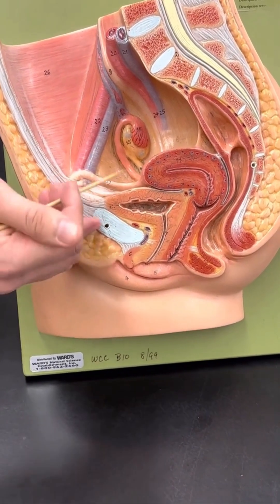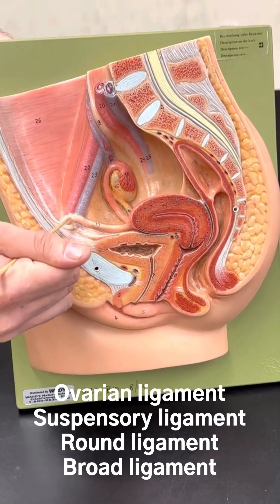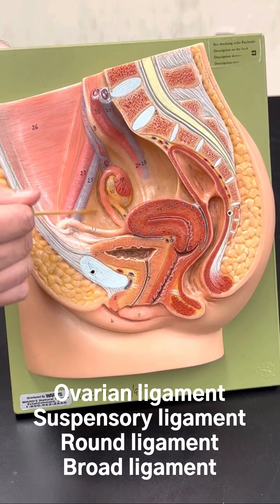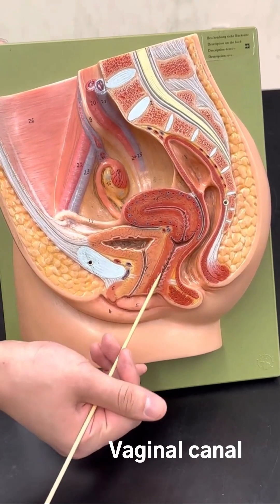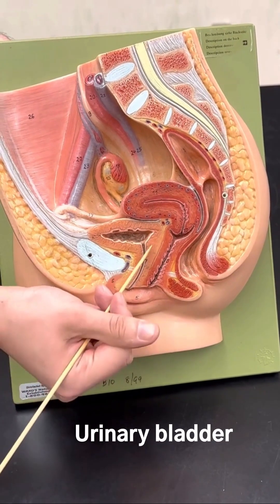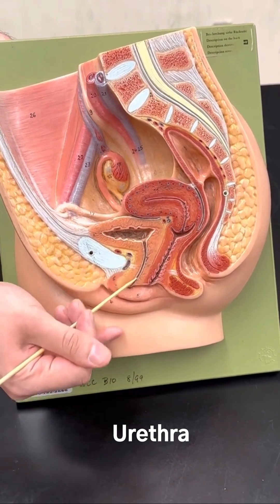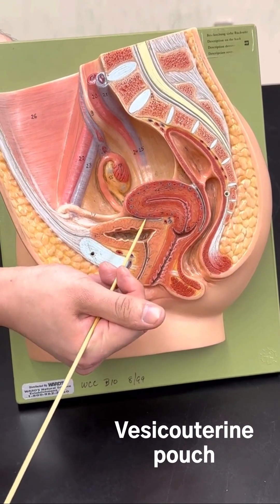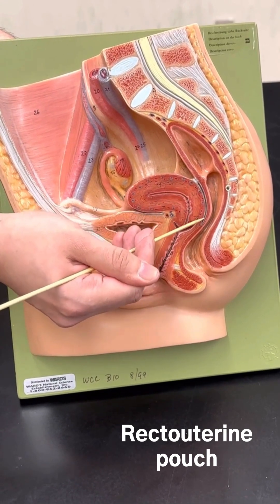Female Reproductive System Model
Female Reproductive:

1. Greater vestibular gland
2. Mons pubis
3. Ovary
4. Fallopian tube (Uterine tube)
5. Fimbriae
6. Ovarian ligament
7. Suspensory ligament
8. Round ligament
9. Broad ligament
10. Uterus
11. Fundus
12. Body
13. Cervix
14. Anterior Fornix
15. Posterior Fornix
16. Perimetrium
17. Myometrium
18. Endometrium
19. Vaginal canal
20. Urinary bladder
21. Urethra
22. Vesicouterine pouch
23. Rectouterine pouch
24. Clitoris
25. Labia minora
26. Labia majora
27. Vestibule